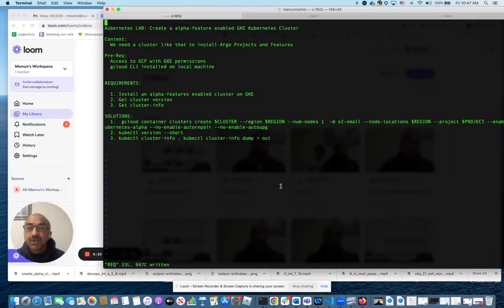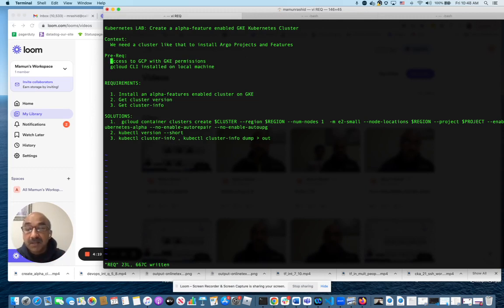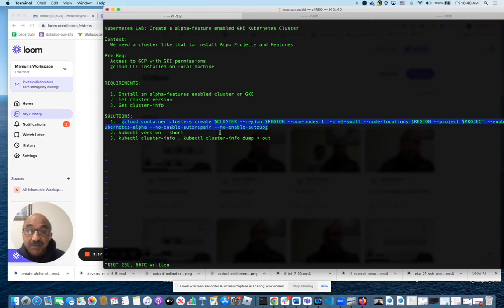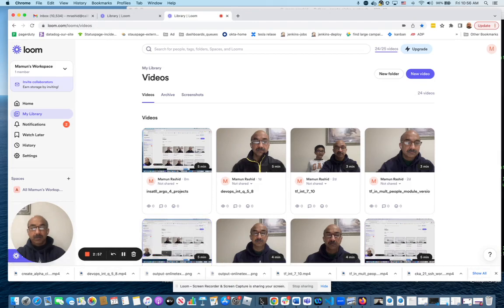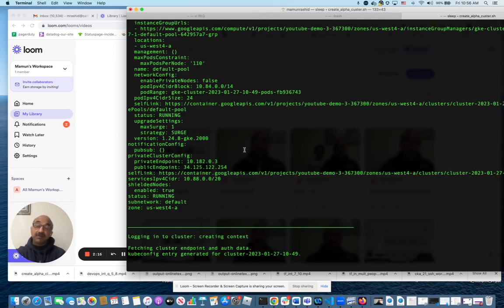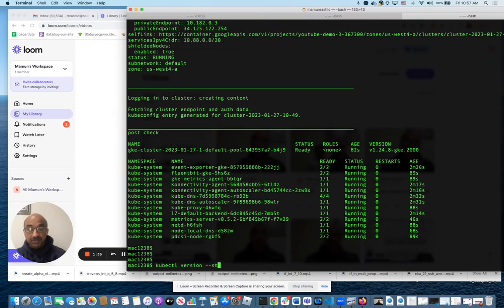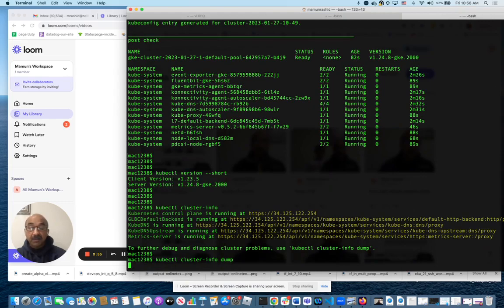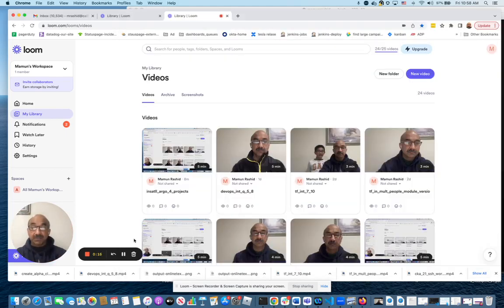Kubernetes LAB 31: How to create an alpha features enabled Kubernetes Cluster on Google Cloud (GKE)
Kubernetes LAB: Create a alpha-feature enabled GKE Kubernetes Cluster

Context:
  We need a cluster like that to install Argo Projects and Features

Pre-Req:
  Access to GCP with GKE permissions
  gcloud CLI installed on local machine

REQUIREMENTS:

  1. Install an alpha-features enabled cluster on GKE
  2. Get cluster version
  3. Get cluster-info

SOLUTIONS:
  1.  gcloud container clusters create $CLUSTER --region $REGION --num-nodes 1  -m e2-small --node-locations $REGION --project $PROJECT --enable-kubernetes-alpha --no-enable-autorepair --no-enable-autoupg
  2. kubectl version --short
  3. kubectl cluster-info , kubectl cluster-info dump   out